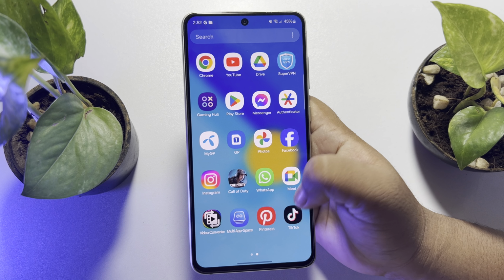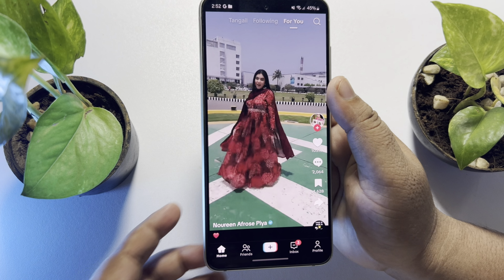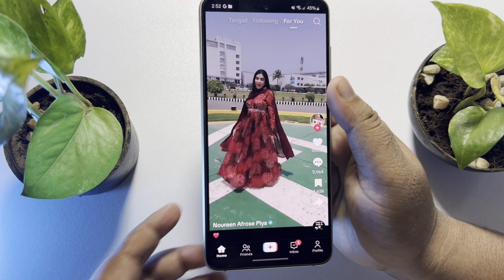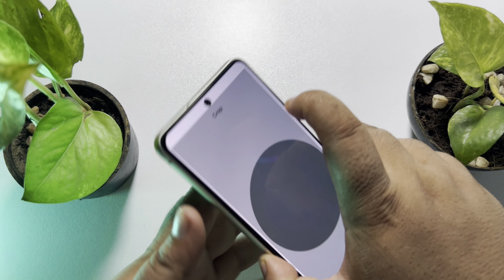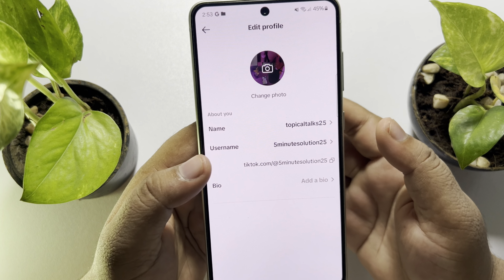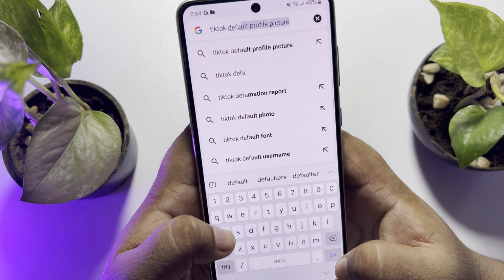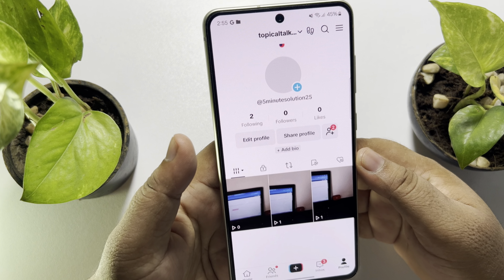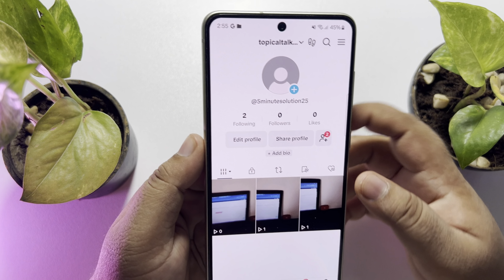How To Remove Profile Picture On TikTok - Full Guide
Learn how to remove TikTok profile picture to refresh your profile or enhance your account privacy and how to choose an appealing profile image.

Video Parts:
0:00 Info & Intro
0:22 Open Tiktok
1:10 Click on Camera icon
2:20 Download image
3:08 Ending & Outro